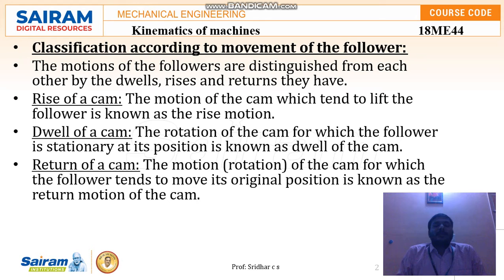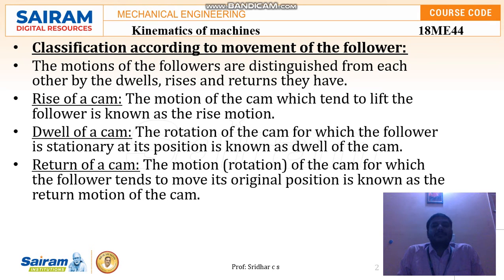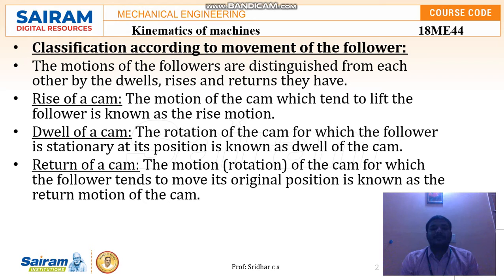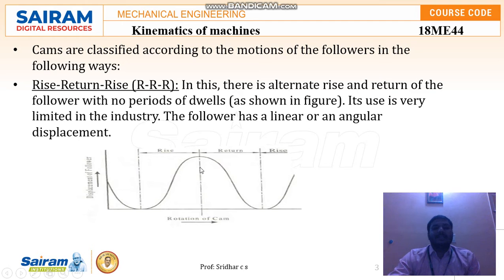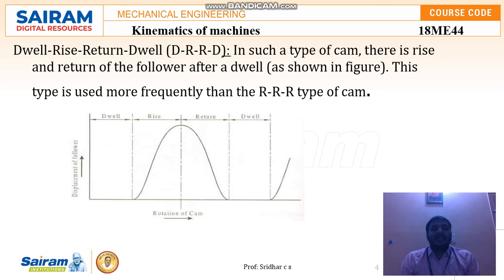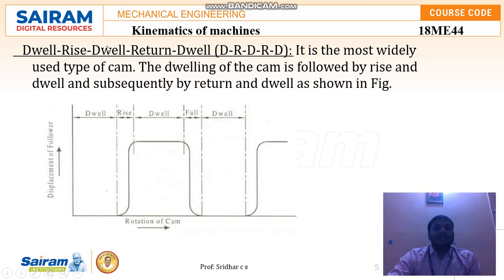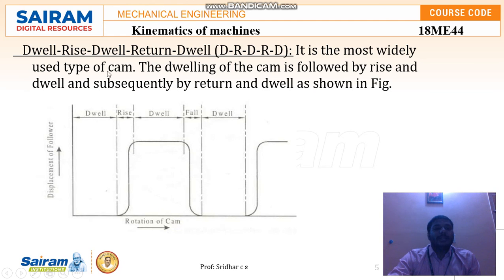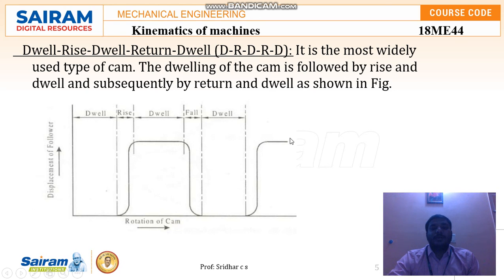Lecturer video 4 _18me44_Classification of different types of cams_Module 4_sridhar c s